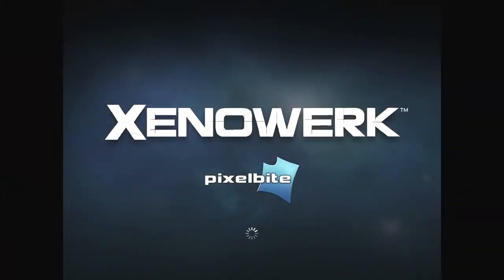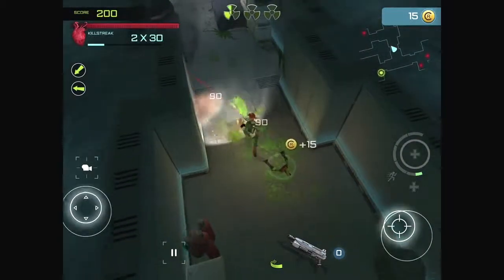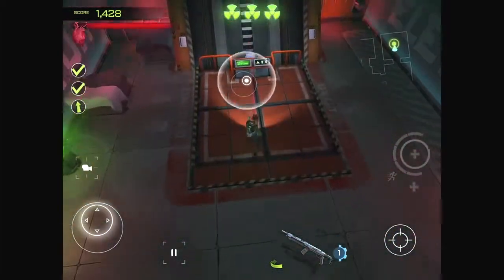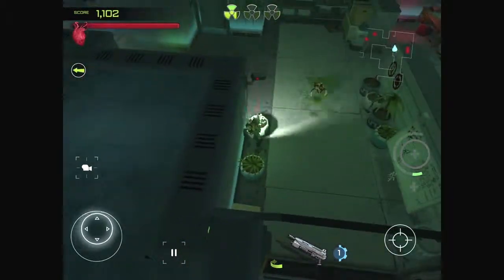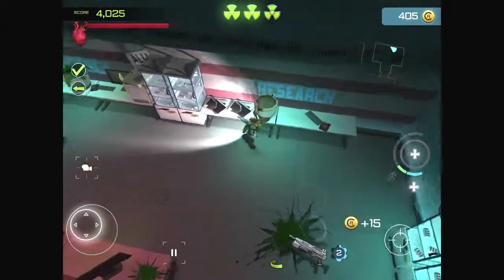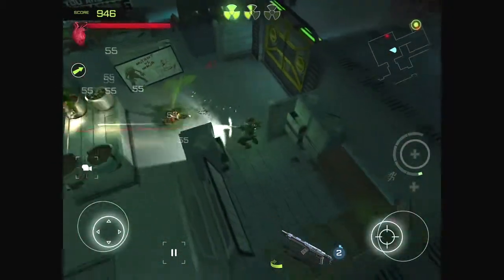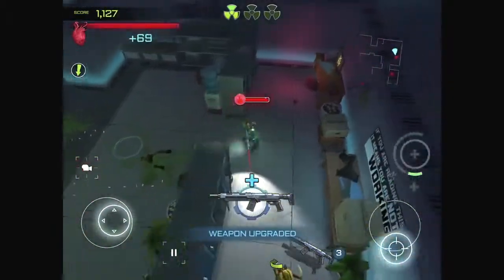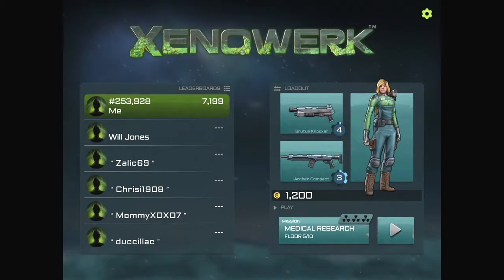Let’s Play Xenowerk #1 - Mutated Workplaces, Am I Right?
Hello, dear viewer, and welcome to this Xenowerk Let’s Play. I’ll be playing the game at least until I unlock all the mission areas (not necessarily all missions). Xenowerk is a top-down action shooter in the twin stick genre by Pixelbite. I hope I survive the job long enough to get a bonus!
Spoilers: Who knew mutants had a sense of humor?

Notes: Series will continue tomorrow and then update Mondays, Wednesdays, and Fridays.

Intro and Outro Music by a friend (remixed a bit)!